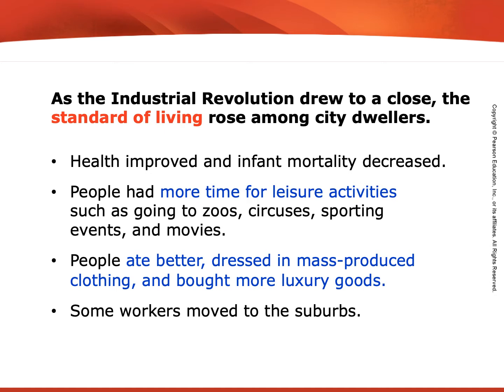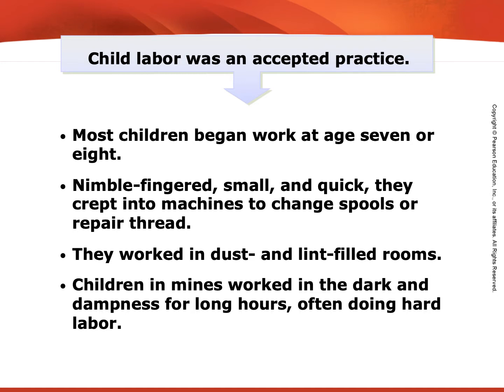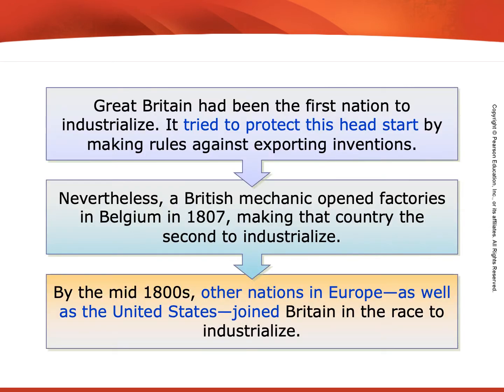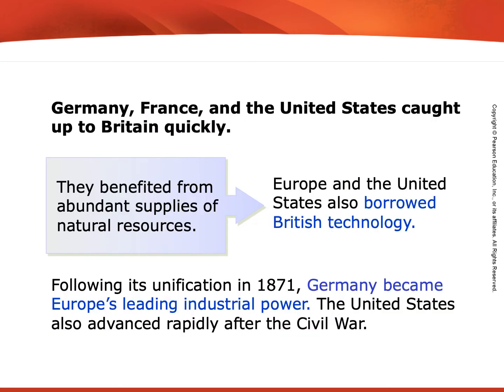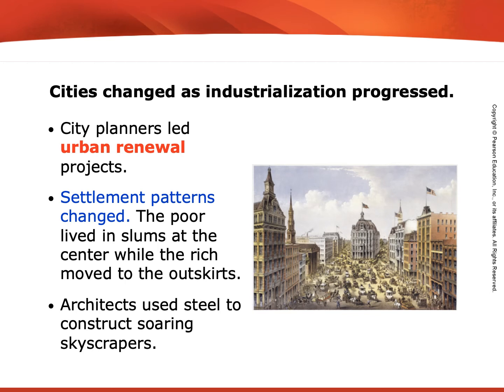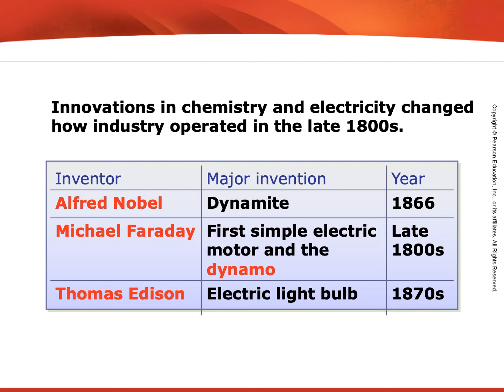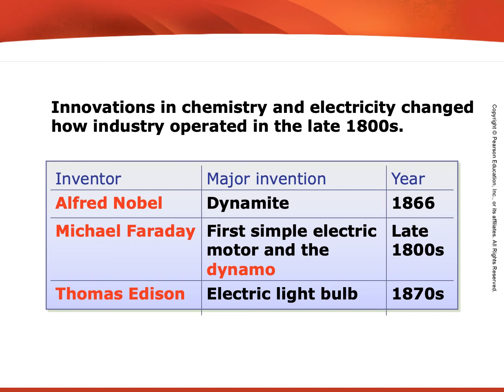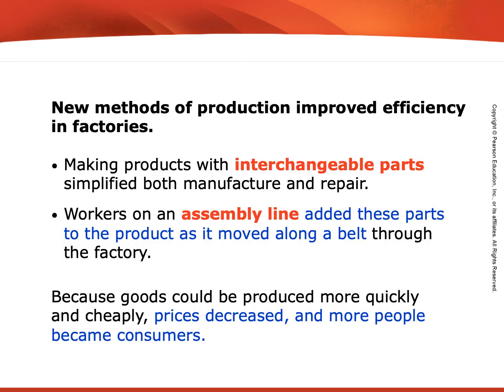Ch 21.1 & 21.2 The Later Part of the Industrial Revolution